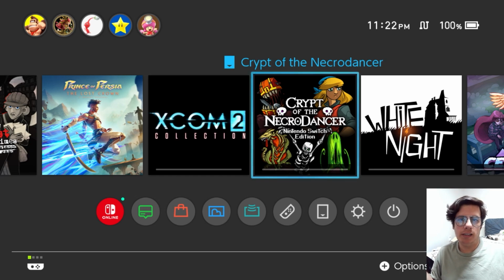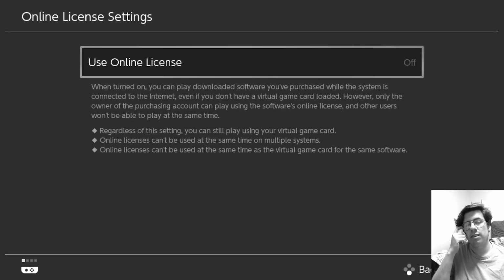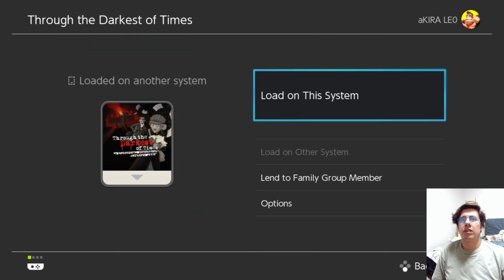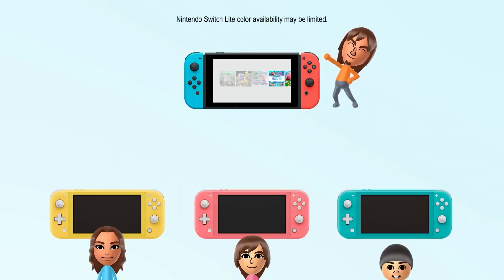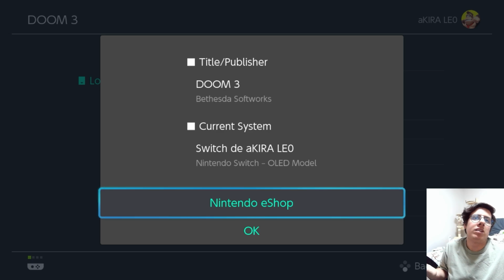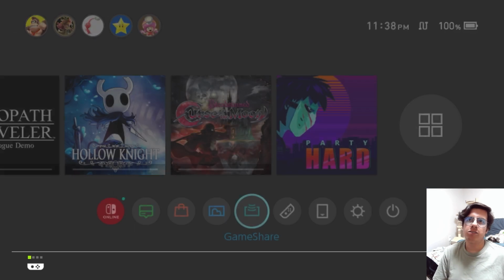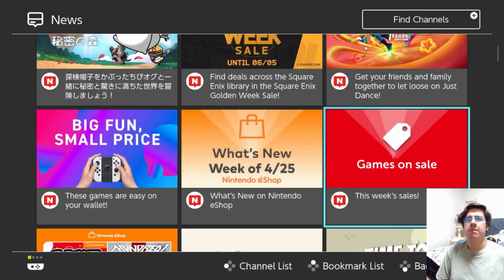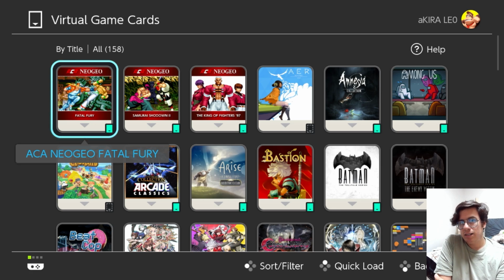Reviewing Nintendo Switch's latest (and final?) 20.0 update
✒️As a person that lives abroad. This doesn't do anything for me...

📼 Insightful video game tips and essays you might not want to miss. Sometimes I may talk about movies. +8y exp. in the video game industry. Former reviewer (Estado Gamer LA), writer and software engineer.

✅ New videos at least twice a month ❗️❗️

🎵 Music Credits (In order of appearance):
Track Name.
1. Quiet Mind
2. Stay by Me